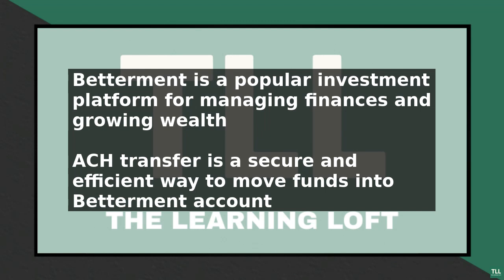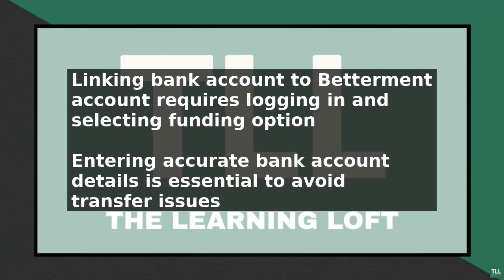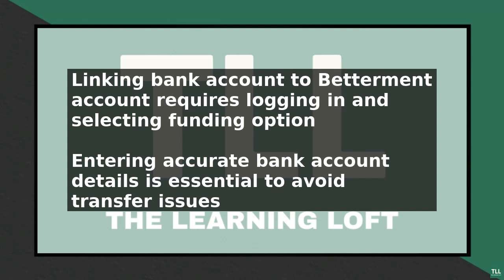Beginners Guide To Betterment Ach Transfer (2025)